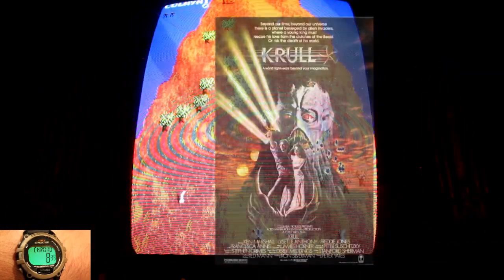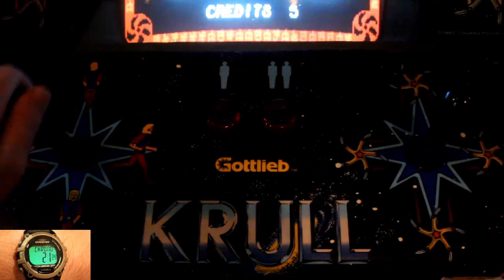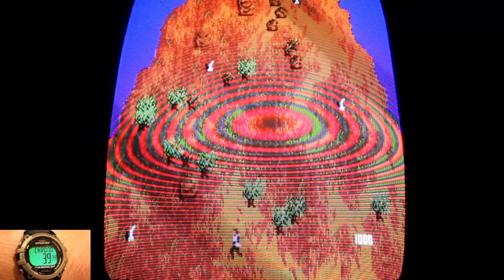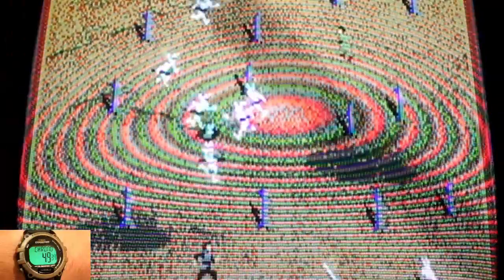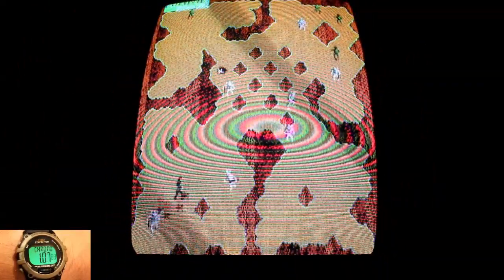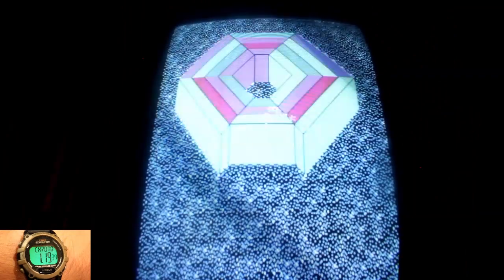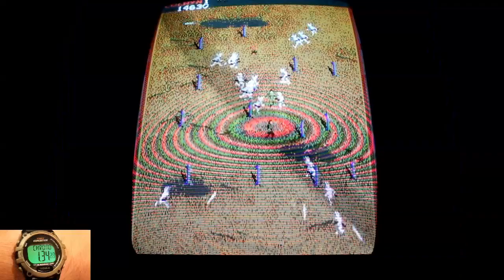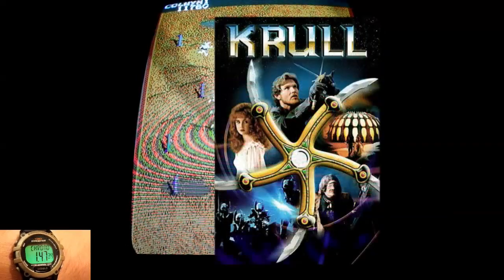Krull (Arcade) - BrianTheBlue Quickviews Episode 125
BTB takes a quick look at an arcade based off a semi-remembered sci-fi film & made by the Q-Bert/pinball company: Krull!

Other music comes from the movie it is based on, composed by James Horner